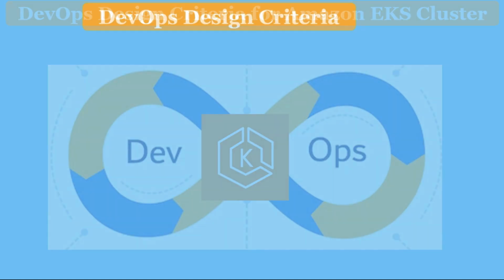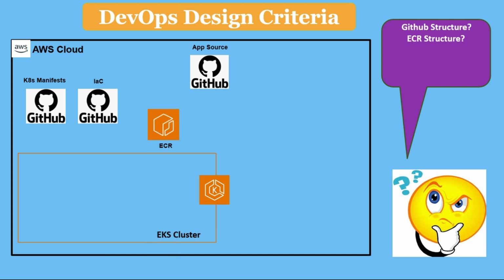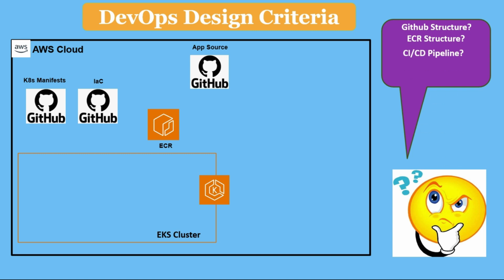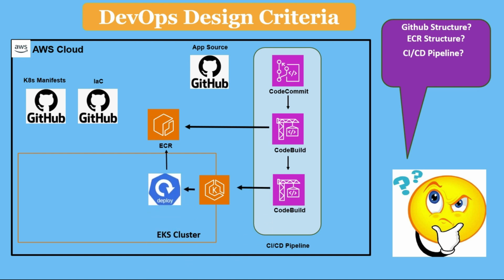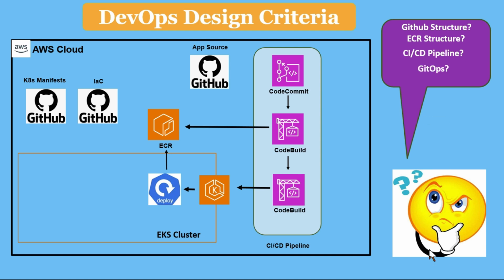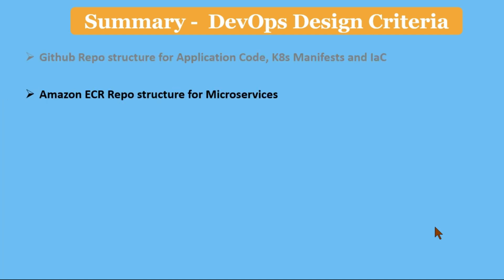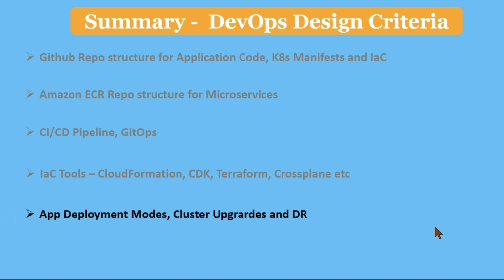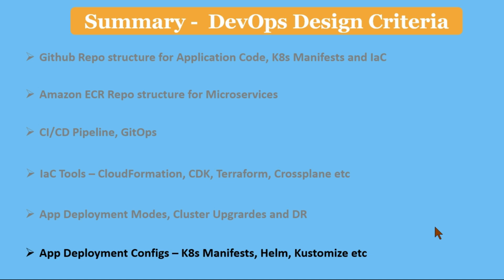DevOps Design Criteria for Amazon EKS Cluster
Let us discuss DevOps design criteria which includes choosing the right Github and ECR Repo structure, CI/CD tools, Iac Tools, Application deployment modes and packaging formats etc.

0:00 - Introduction to CTC Channel